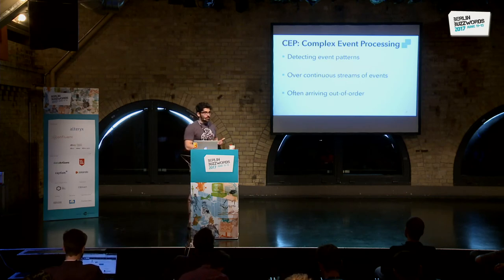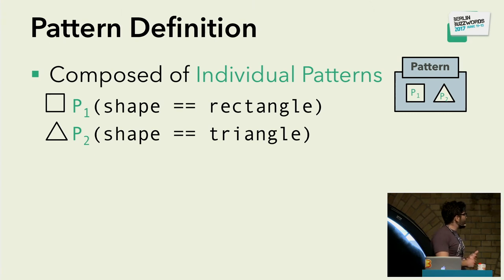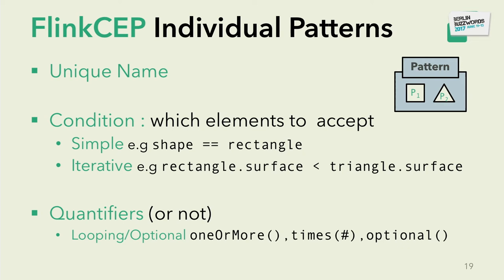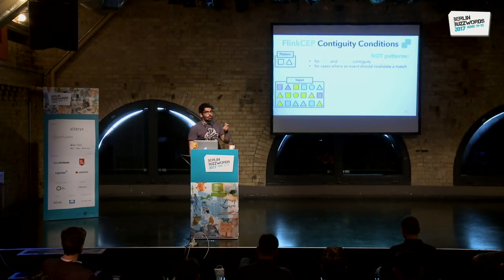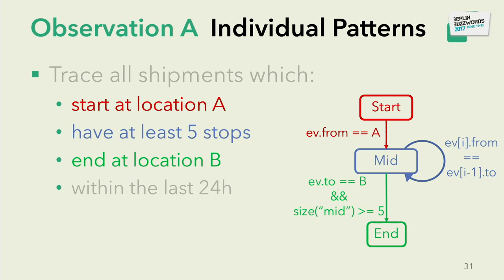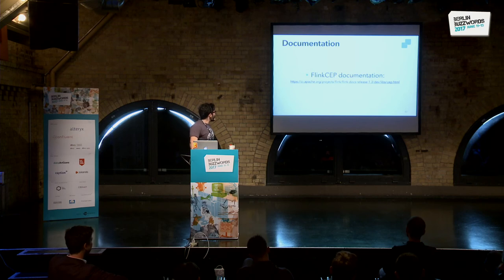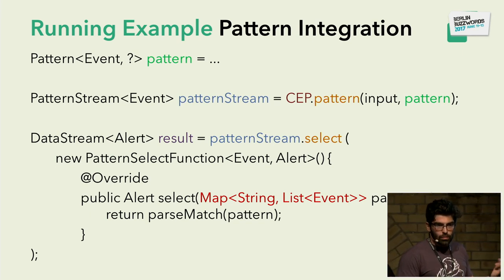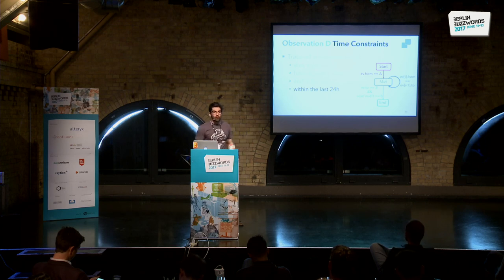Berlin Buzzwords 2017: Kostas Kloudas - Complex Event Processing with Flink: The State of FlinkCEP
Pattern matching over event streams is increasingly being employed in many areas including financial services and click stream analysis. Flink, as a true stream processing engine, emerges as a natural candidate for these usecases.

In this talk, we will present FlinkCEP, a library for Complex Event Processing (CEP) based on Flink. At the conceptual level, we will see the different patterns the library can support, we will present the main building blocks we implemented to support them, and we will discuss possible future additions that will further enhance the coverage of the library.

At the practical level, we will show how the integration of FlinkCEP with Flink allows the former to take advantage of Flink's rich ecosystem (e.g. connectors) and its stream processing capabilities, such as support for event-time processing, exactly-once state semantics, fault-tolerance, savepoints and high throughput.